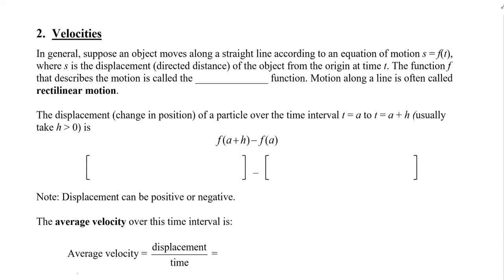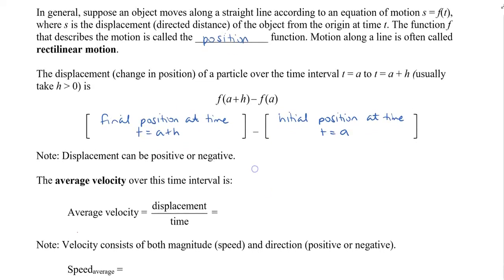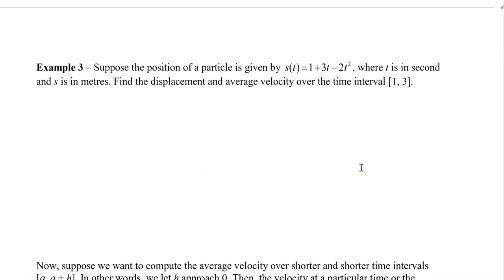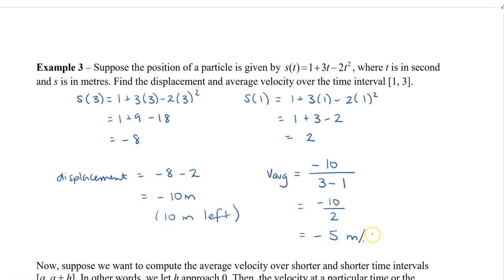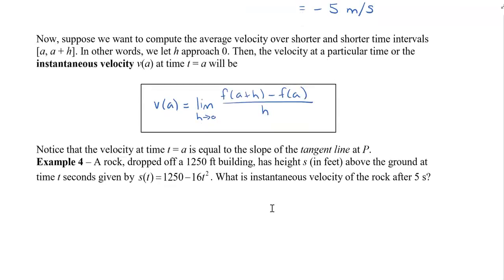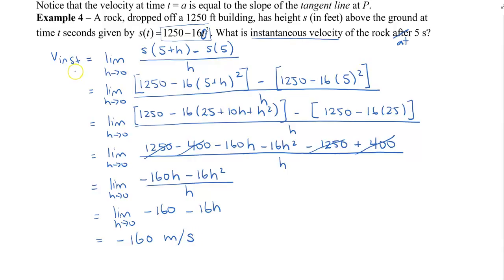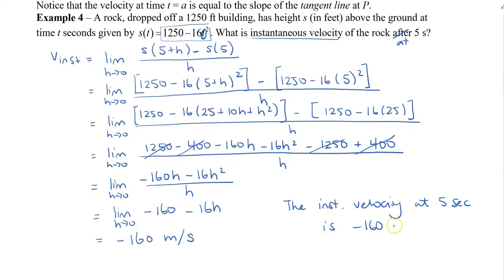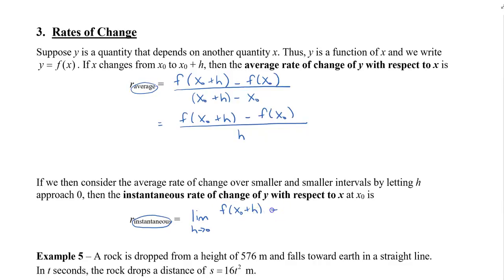Calculus - Sec 2.1 Average and Instantaneous Velocity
This video will show you how to calculate average velocity and instantaneous velocity.